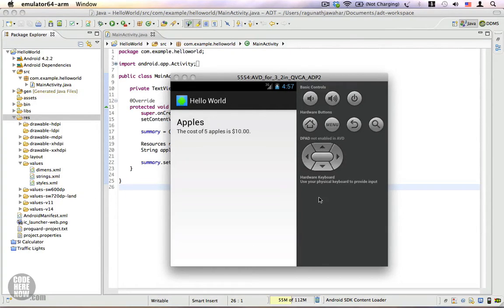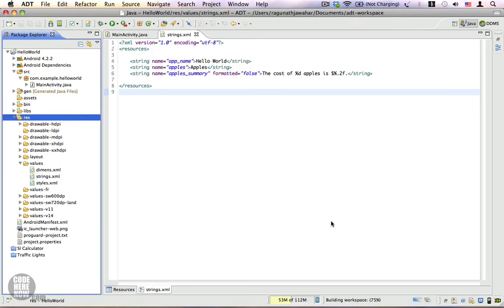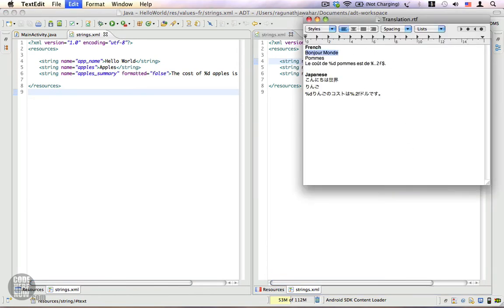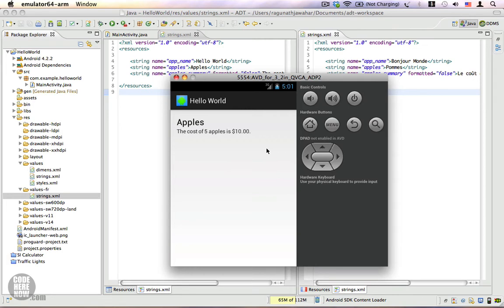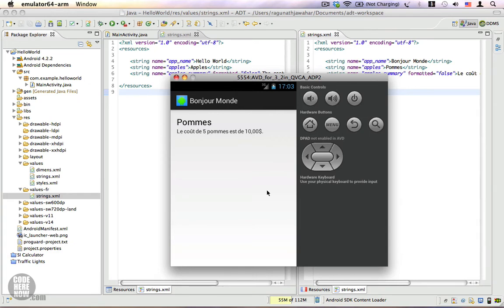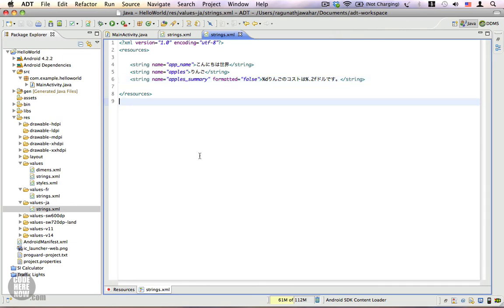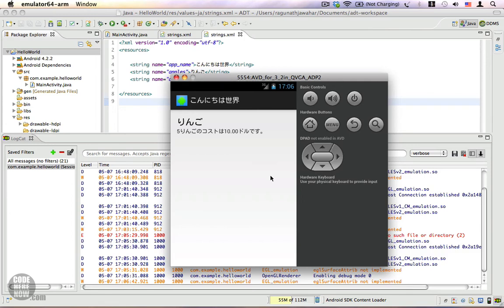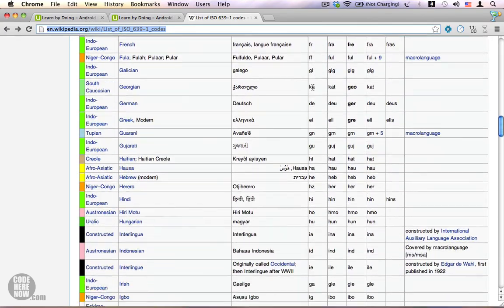Android Tutorial 22 - French Fluency in your App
This lecture contains practical information on how to use string resources to add multiple language support to your application.

1. Create a values-language_iso_code folder under your res folder. (e.g.) res/values-hi for Hindi support, res/values-es for Spanish support.

2. You should use two lettered ISO 639-1 language codes.

3. The key is to use the same resource names for strings but give them different values, (i.e) the translated text.

4. If your application does not contain translations for a specific locale the string values from your default res/values will be picked up.